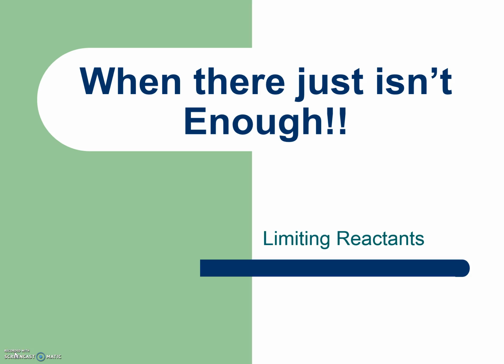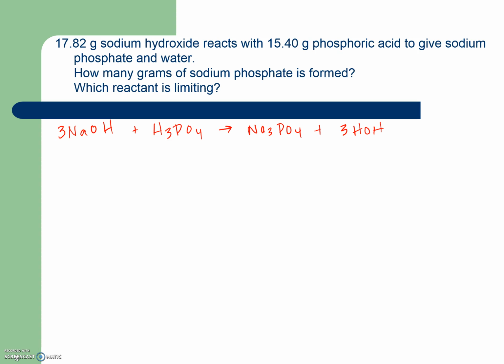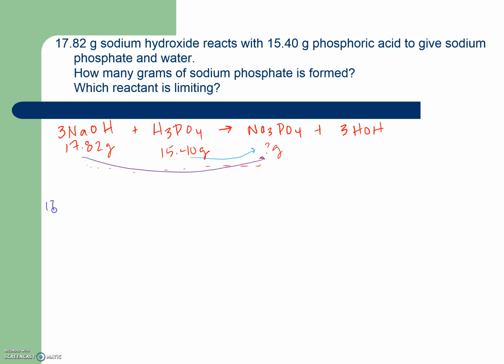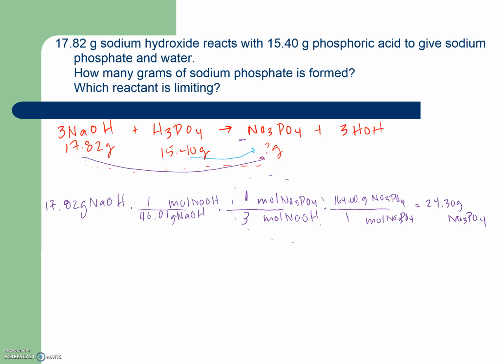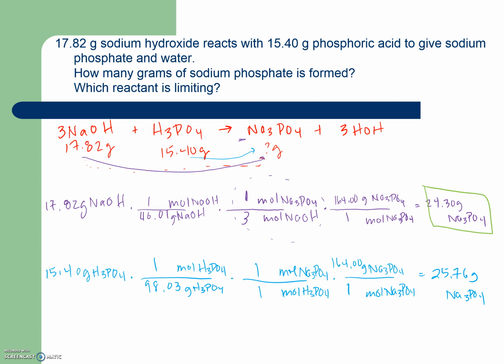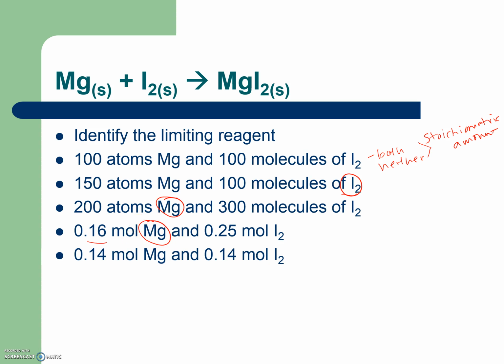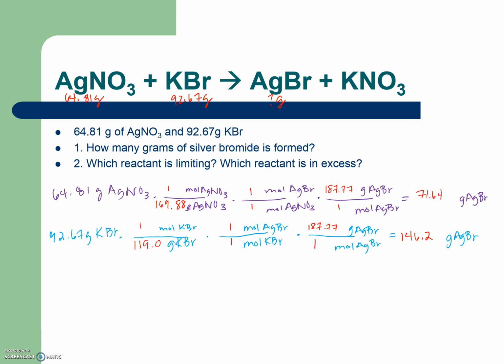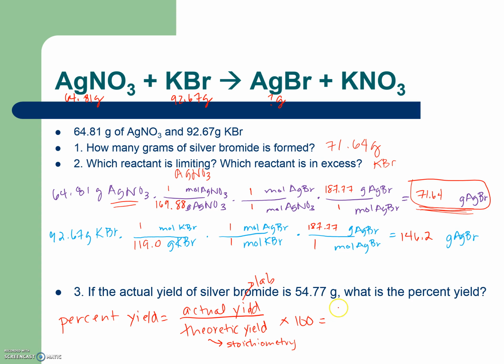Unit 9 limiting reactant and percent yield